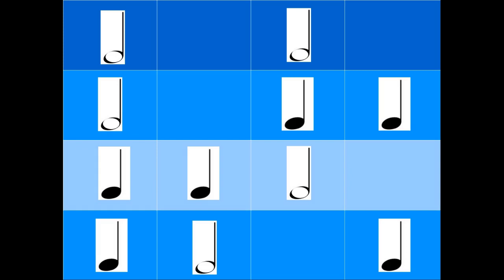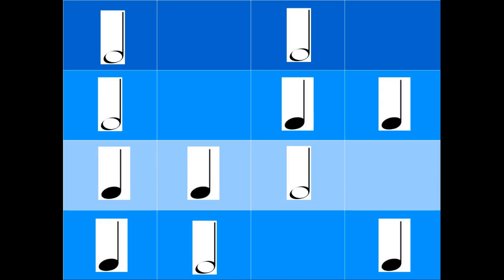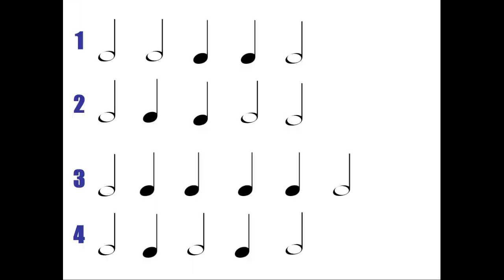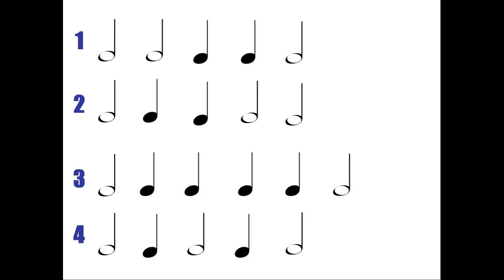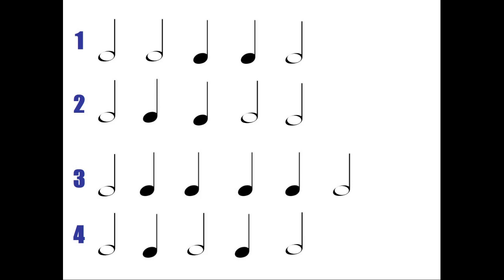St Marys Violins Recap